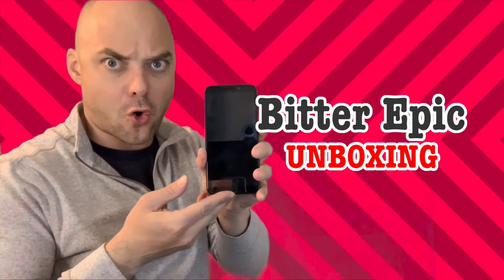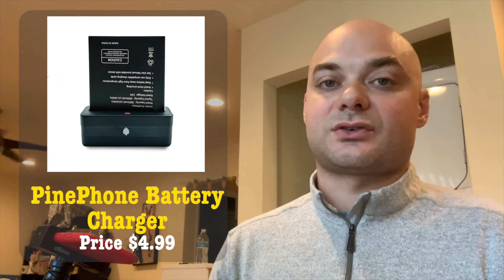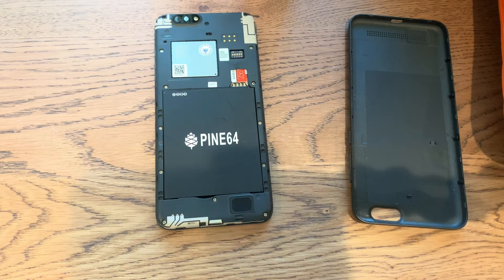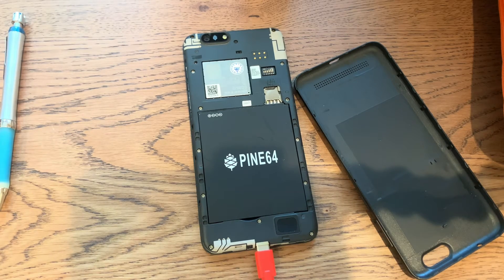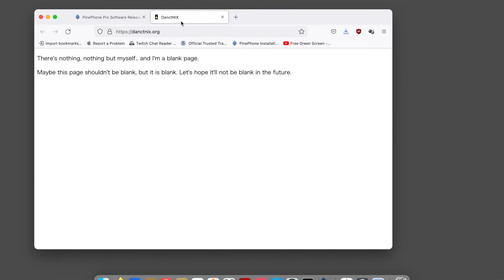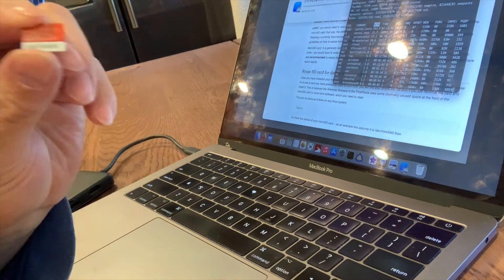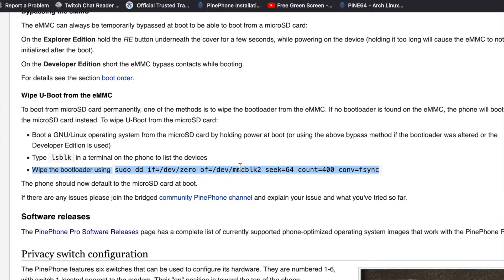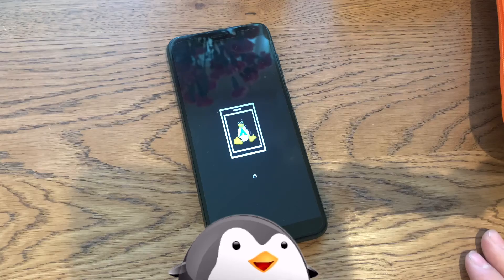Installing Phosh on the PinePhone Pro: WHAT YOU SHOULD KNOW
As I further get used to my new PinePhone Pro, I experiment with installing Phosh and trying to get it usable for day to day life.  In this video, I will show how to get over some of the initial hurdles.